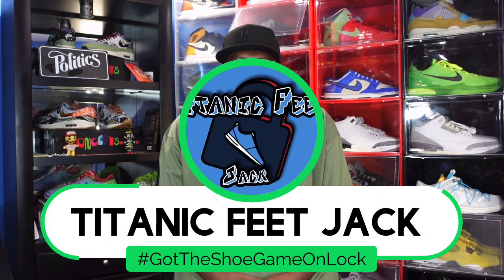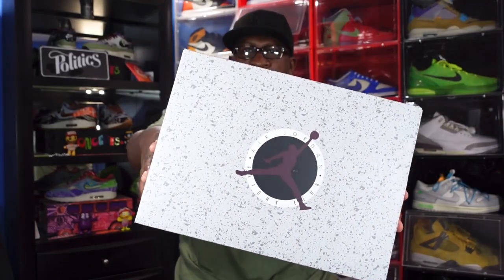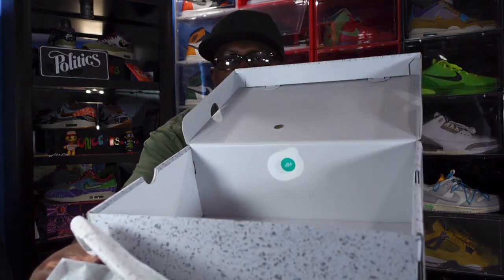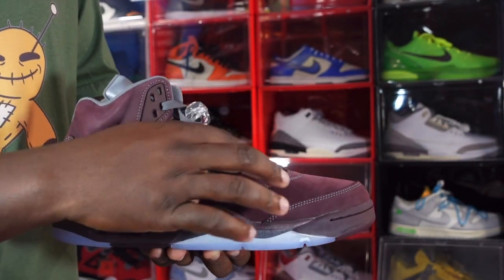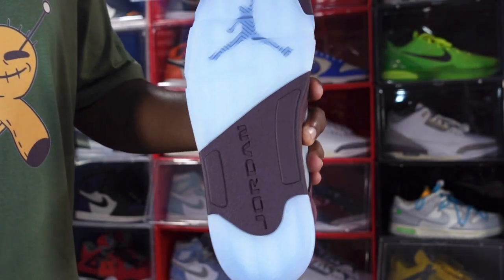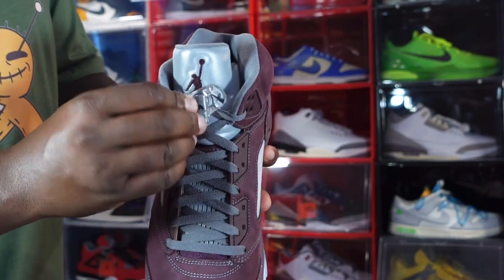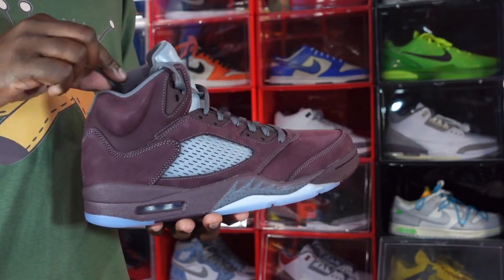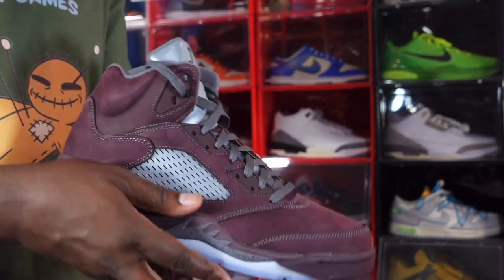AIR JORDAN RETRO 5 “BURGUNDY” 2023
The 2023 edition of the Air Jordan Retro 5 Burgundy brings back a 2006 colorway from Jordan Brand’s Lifestyle Series. The legacy silhouette utilizes a burgundy suede upper, accented with contrast stitching and breathable translucent netting on the quarter panel. Embroidered Jumpman branding decorates the heel overlay and tongue, treated with a silver reflective finish for added visibility during lowlight conditions. A color matched polyurethane midsole features speckled shark tooth detailing and a visible air sole unit nestled in the heel. Underfoot, a translucent herringbone traction outsole delivers a reliable grip.